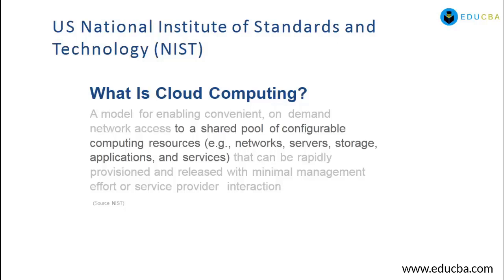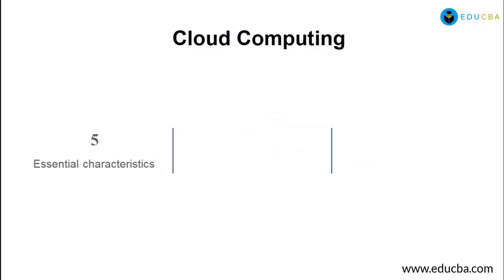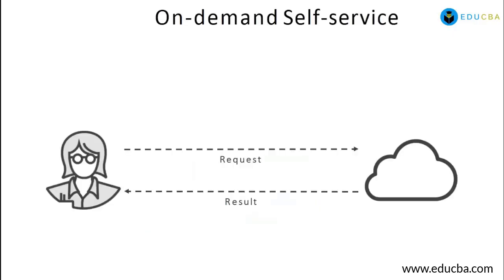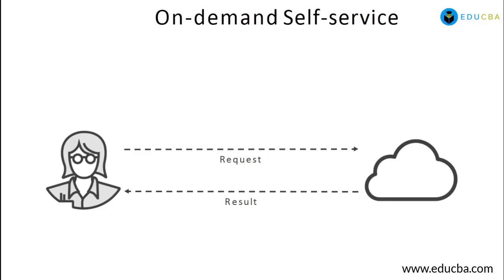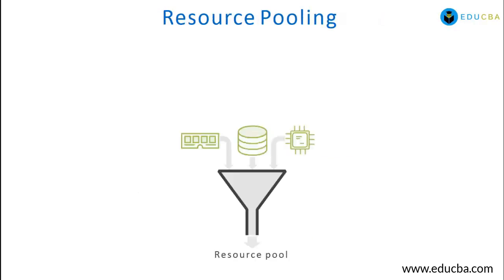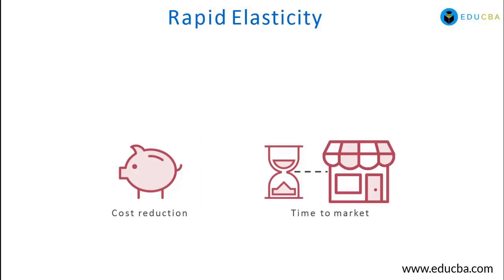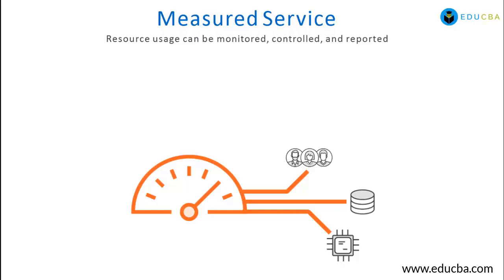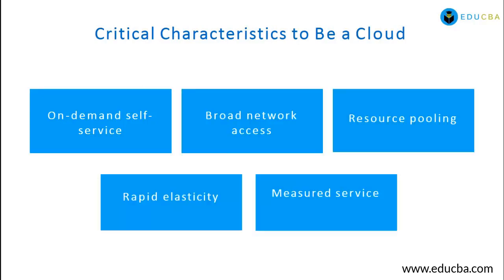Fundamentals principles of cloud computing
5 Essential fundamentals principles of cloud computing | eduCBA

In this video tutorial we will look at the understandings of Cloud Computing. We will also look at the highest level features arround the Cloud Computing, which basically has 5 essential characteristics that should be there in order to qualify it has a cloud

About eduCBA :-